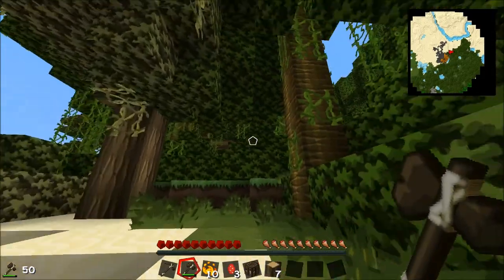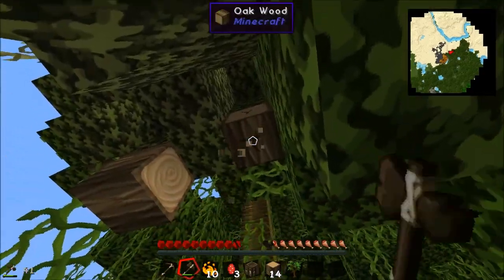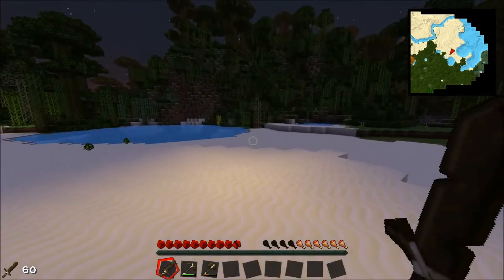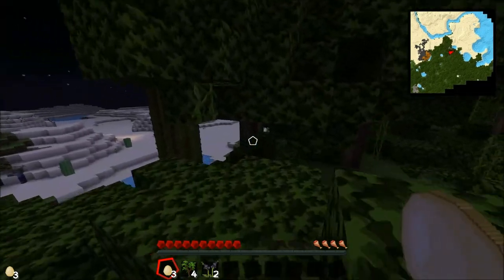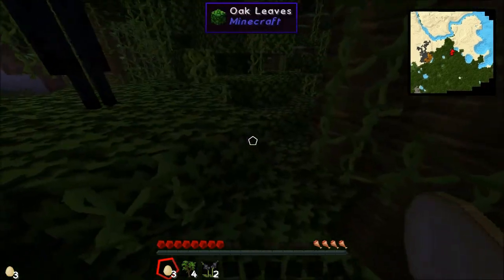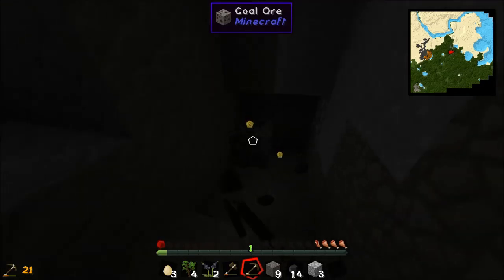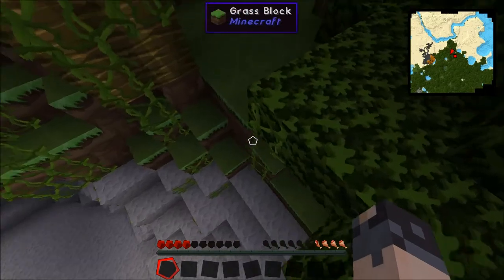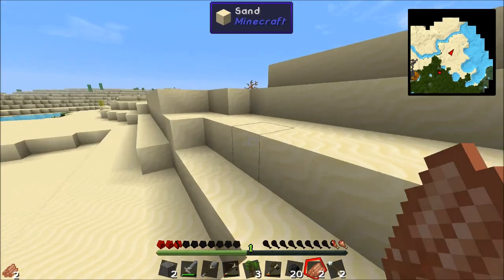FTB Horizons lets play episode 1 Crazy Enderman!!!!!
I decide to have a go at something less tech and hope bit more adventure